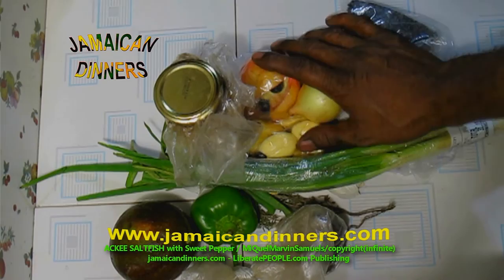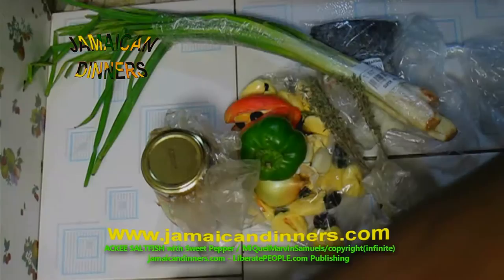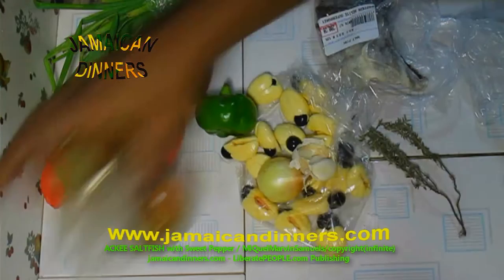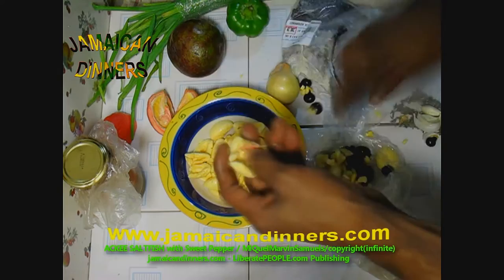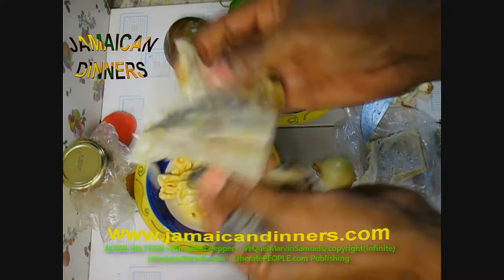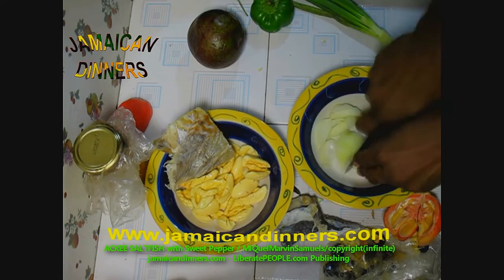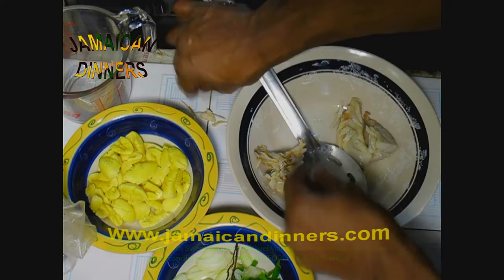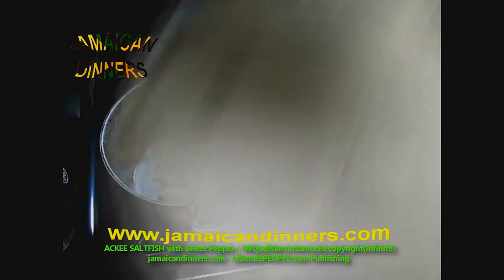ACKEE CODFISH BELL PEPPER Recipe: Short Film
Ackee Codfish Bell Pepper